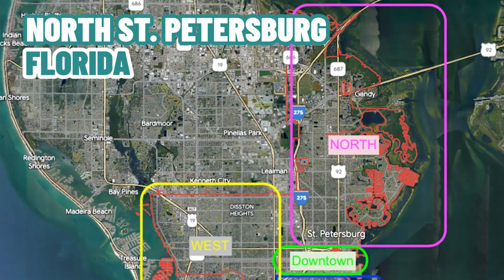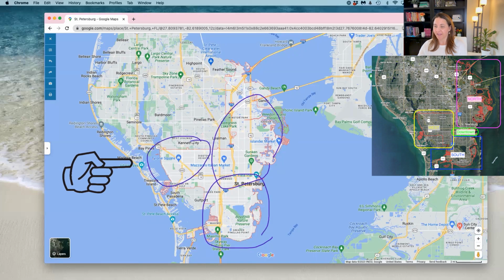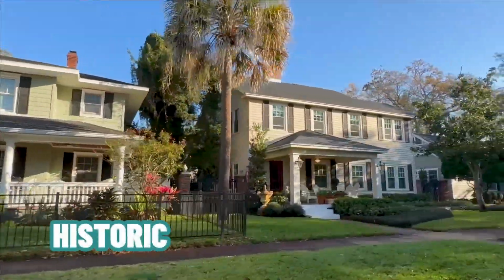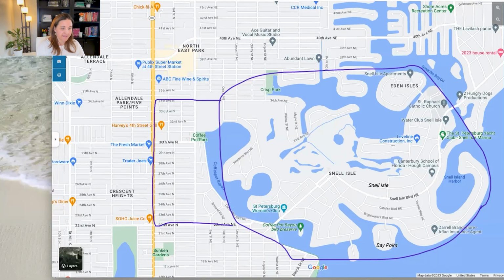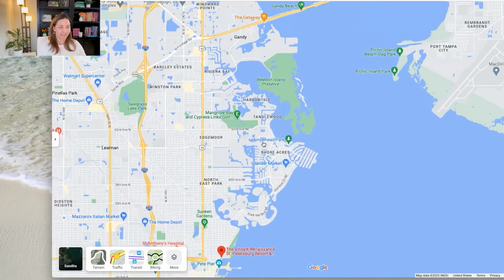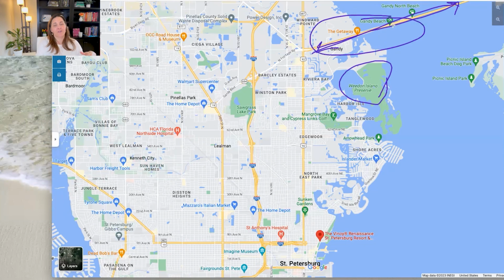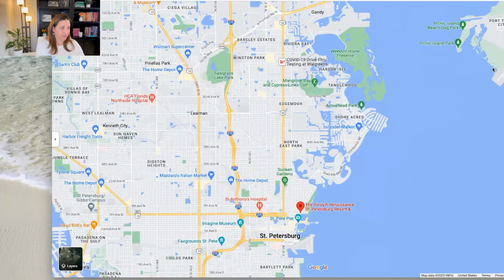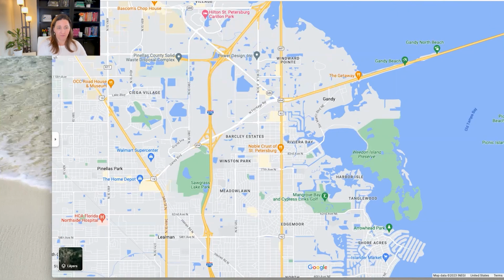St Pete North Florida Map Tour | All About St Pete North FL | Exploring St Pete North Fl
Are you thinking about moving to St Pete North Florida? Let’s explore St Pete North Florida today!
Welcome to the St Pete North Florida Map Tour! We’re here to show you all the wonderful attractions, sites, and activities North FL has to offer. From historical landmarks to natural wonders, this tour will give you insight into all that St Pete North FL has to offer. Whether you’re looking for a place to relax or an adventure of a lifetime, our guide can help get you started. So come along and let us take a closer look at all that St Pete North Florida has in store for you!
We invite you to explore some of the most iconic locales in this unique corner of Northern Florida. Take a stroll down Memory Lane with stops at The Don CeSar and Pass-A-Grille Beach, two of the most visited and beloved attractions in the area. Other popular sites include The Pier Aquarium, Salvador Dali Museum, and Fort De Soto Park. Those looking for a unique outdoor experience can explore some of St Pete North Florida’s many natural parks, such as Boyd Hill Nature Preserve or Weedon Island Preserve.
No matter what your tastes are, there is something special about St Pete North Florida for everyone to enjoy. From its vast array of restaurants to its numerous cultural events and festivals throughout the year, this area has it all! So come along with us on our map tour of St Pete North Florida and discover why so many choose this amazing place as their home away from home. We’re sure you won’t be disappointed!
I’d love to help you make a smooth move to St Pete North Florida!
00:00 Hook to St Pete North Florida
00:58 Intro  to St Pete North Florida
01:13 Cta  to St Pete North Florida
02:15 North St. Pete in  St Pete North Florida
03:04 Mapping | Historic Houses in  St Pete North Florida
09:53 Snell Isle in St Pete North Florida
14:13 Shore Acres in St Pete North Florida
16:45 Weedon Island Preserve in St Pete North Florida
21:21 Otherside Of St. Pete
24:34 Wrap Up With St Pete North Florida
🤔Thinking of Moving to St. Petersburg Florida?
This channel is all about living in St. Petersburg Florida, moving to St. Petersburg FL, and relocating to St. Petersburg Florida. We also cover living in the Tampa Bay Florida suburbs, moving to the Tampa Bay FL suburbs, and relocating to the Tampa Bay Florida Suburbs.

If you want to know everything about eating, sleeping, working, playing, the good, and the bad of living in St. Petersburg Florida, then subscribe▶ and tap the bell🛎 for notifications so you can be the first to know about the current market in St. Petersburg FL.😁

We get calls and emails everyday of people just like you, looking for help on making their move to St. Petersburg Florida and we absolutely love it.😍 Whether you are moving in 9 days or 90 days, give us a call☎, shoot us a text📝, or send us an email📨 so we can help you make a smooth move to West Central Florida.